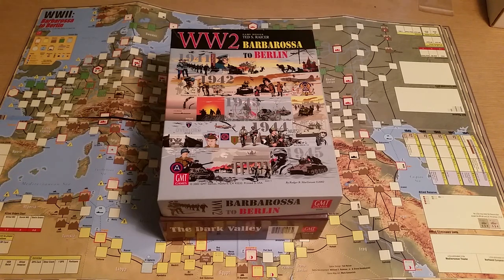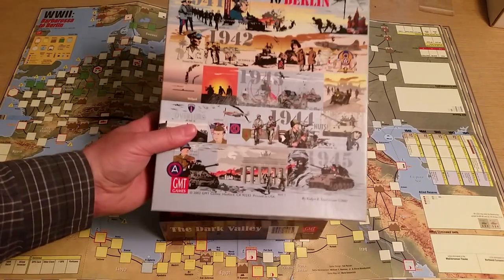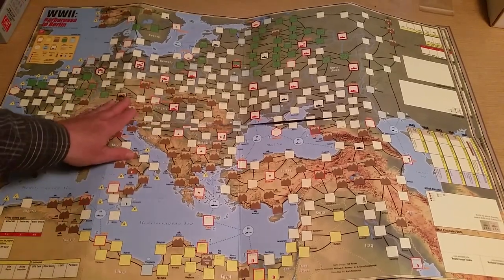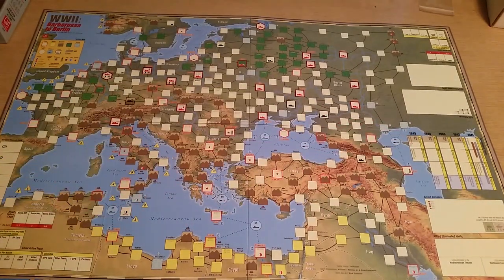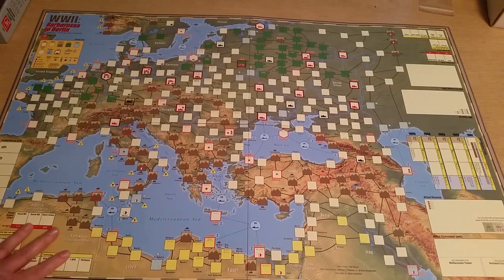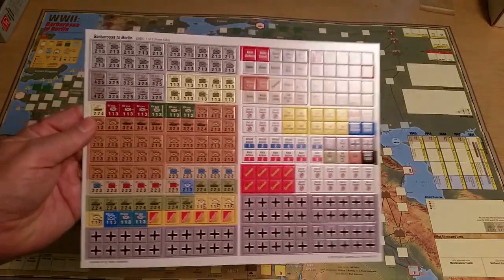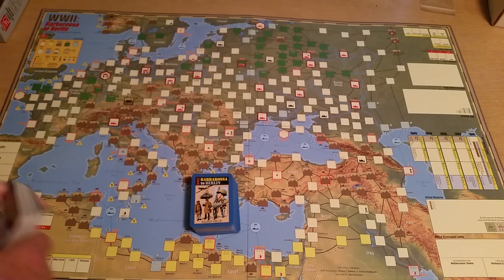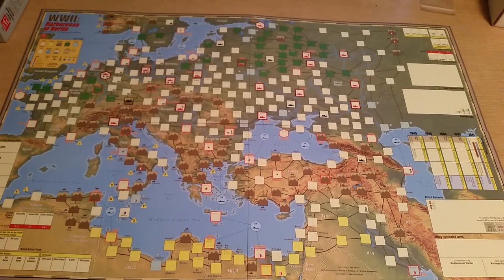Barbarossa to Berlin - Review of Components included in Dark Valley Deluxe by GMT Games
Blastpop reviews the components for Barbarossa to Berlin included in the Dark Valley game box. It is interesting to include items to upgrade a game in the box of another game. What is included and what do you need to play BtB? Be sure to press the "Bell" button to be informed of future Blastpop videos.